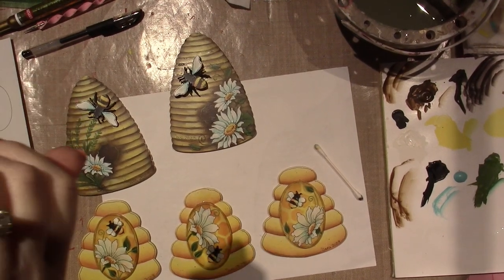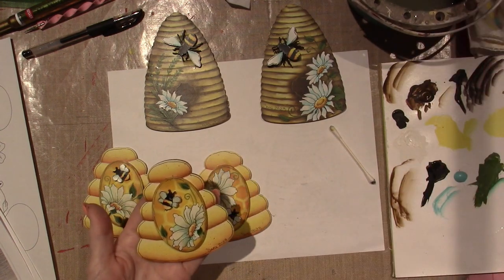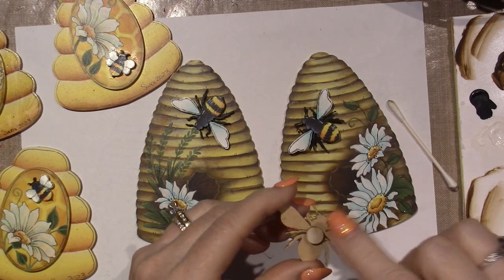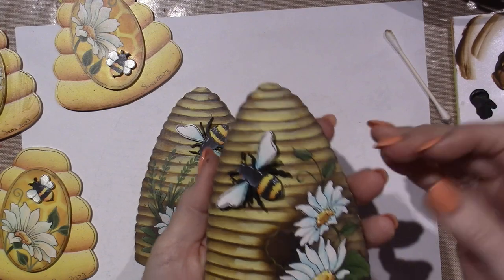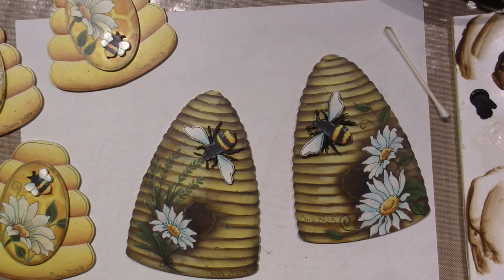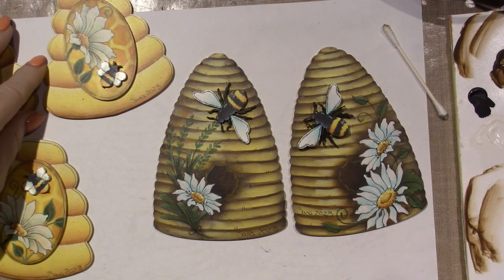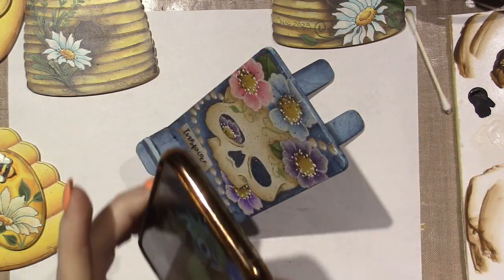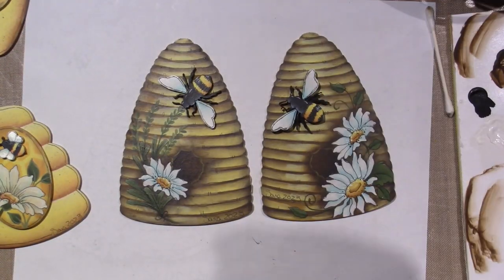Finished Bee Skeps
I just wanted to share the skep finished.  Now I will be working on some bead   strands to dangle from them like a wind chime. TFW, Sara